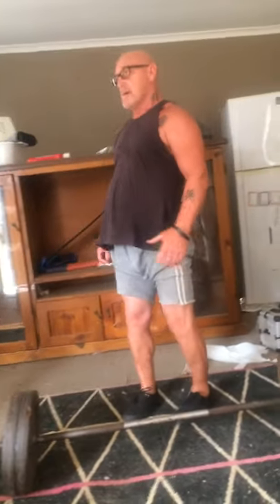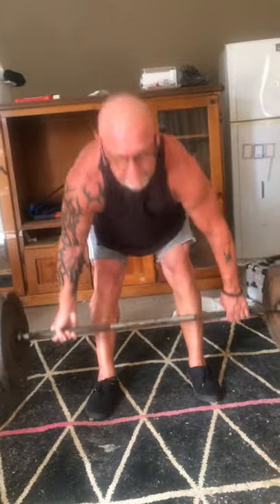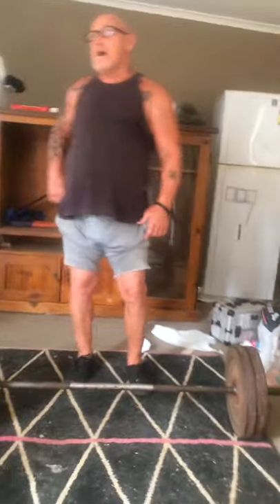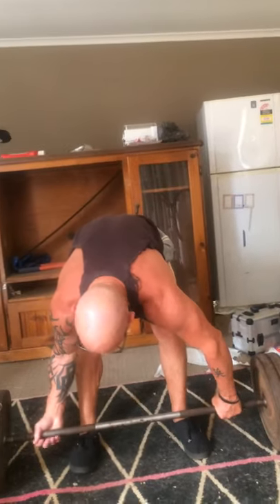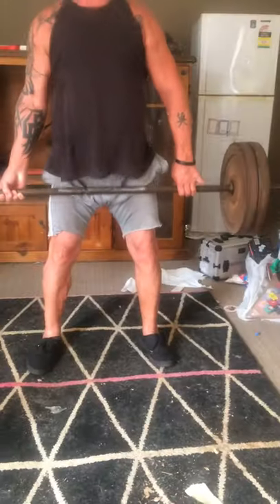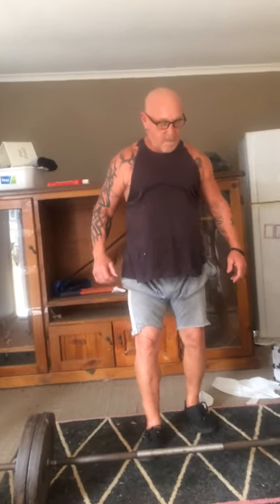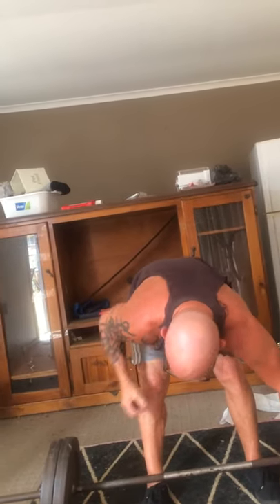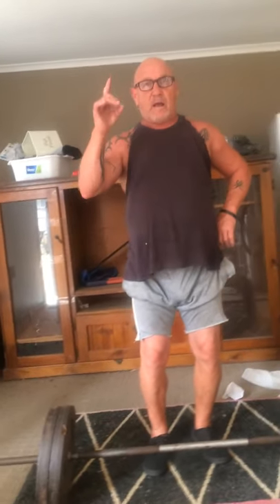Poppy’s work out